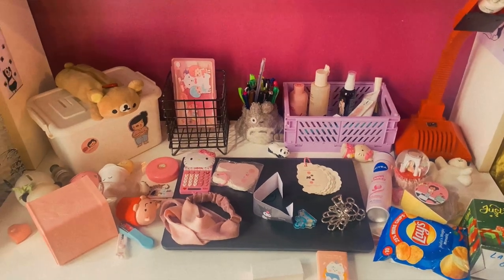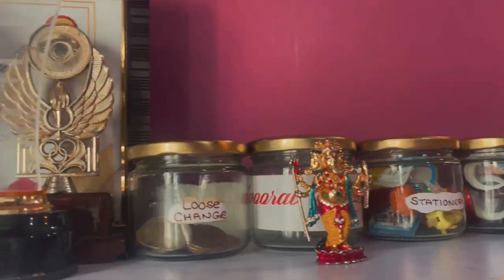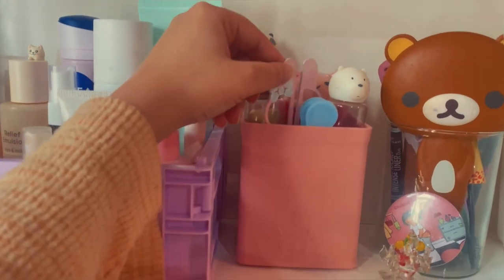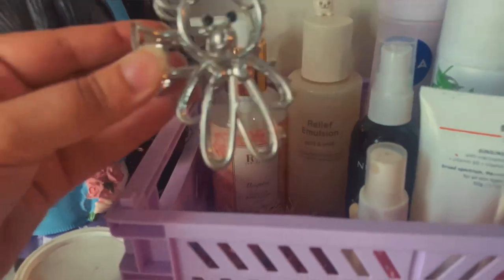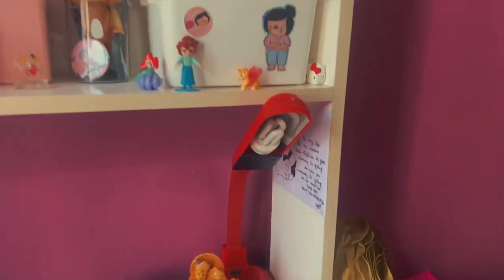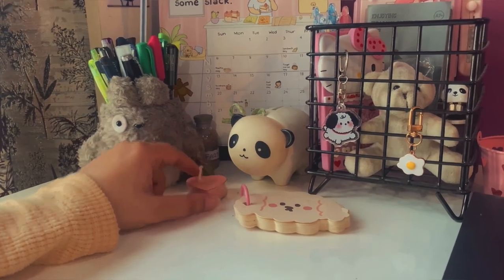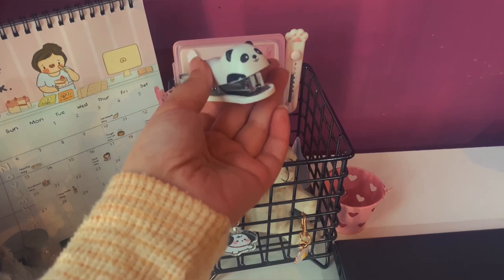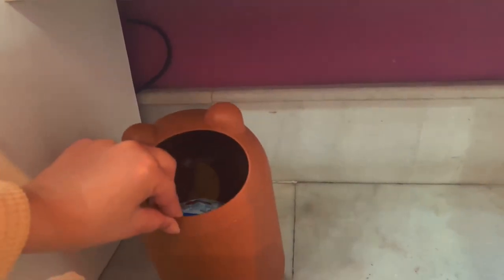Aesthetic Desk India 👩‍💻| Cozy Desk Tour 🖥️🏟️Stationary Lover 🗽Living in India 🇮🇳